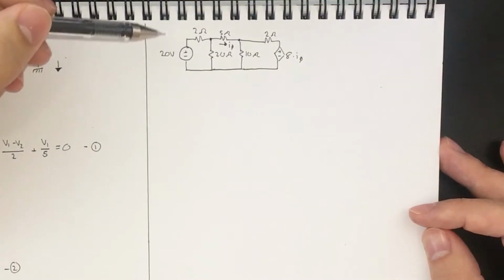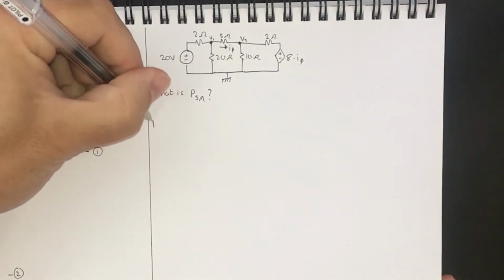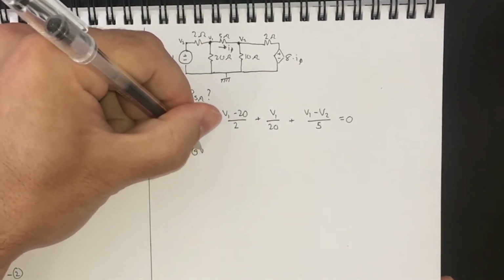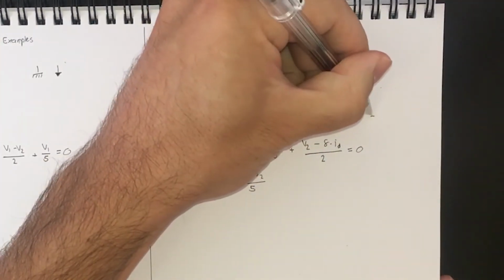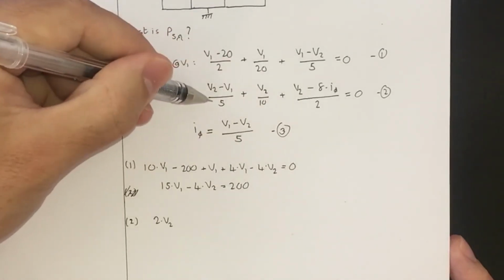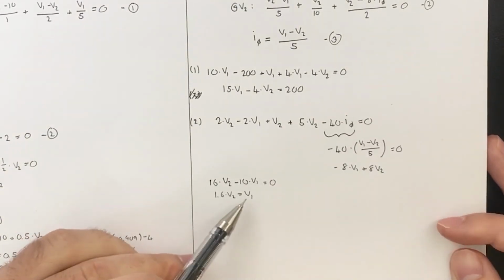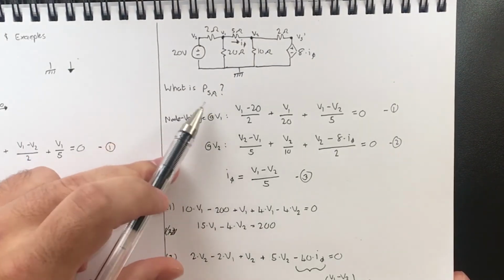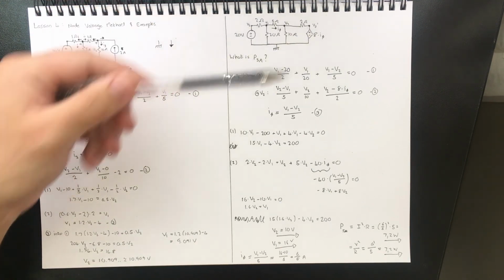Electric Circuits Lesson 4.2 - The Node Voltage Method Dependent Source Example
This is the second half of lesson 4, detailing the node voltage method.

In this part of the video, we discuss an example of node voltage on a circuit with a current dependent voltage source.

We end the video by briefly detailing the lesson in its entirety.